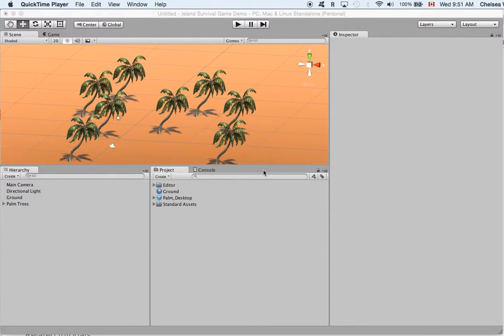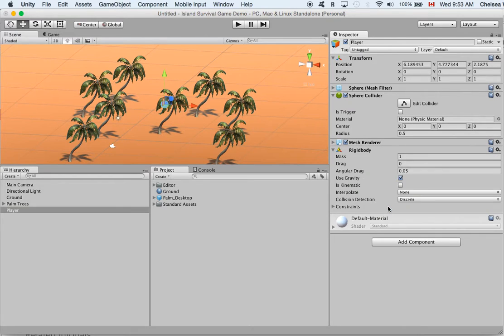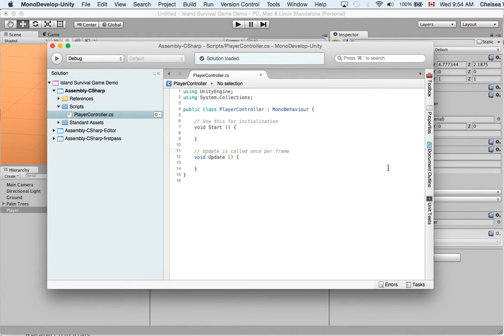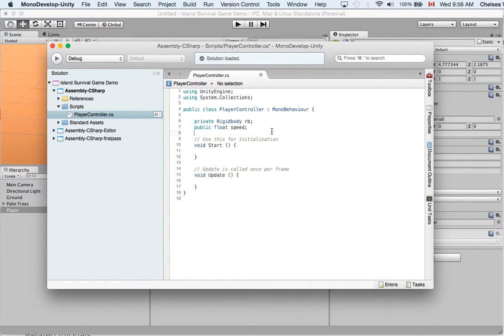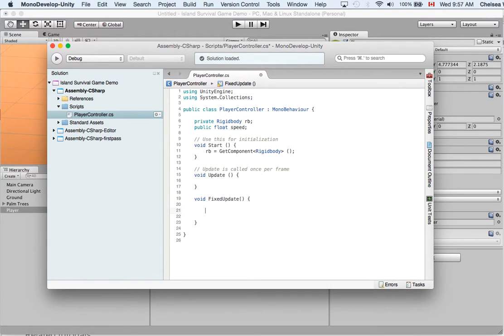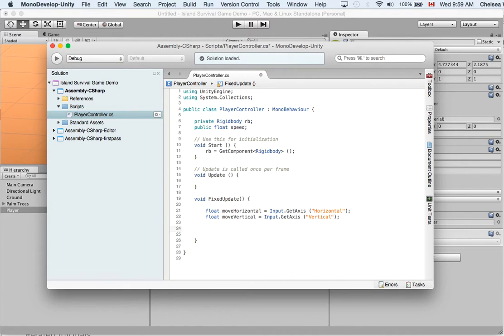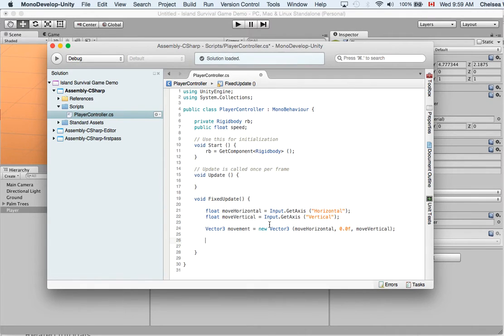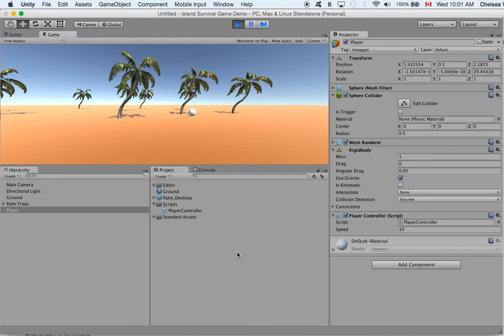Unity3D Create Sphere Player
This video shows how to create a simple sphere player that uses C# script to move around the scene using the arrow keys on your keyboard.

I used the excellent Unity 3D Roll-a-Ball tutorial found to learn how to do this, and if you would like more details and support please check it out.